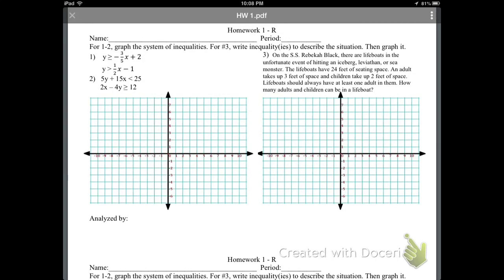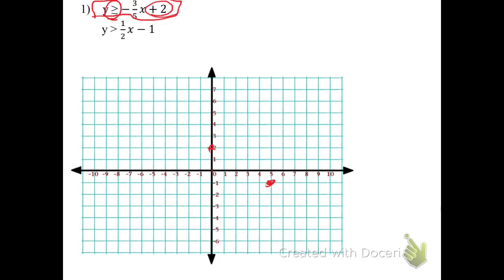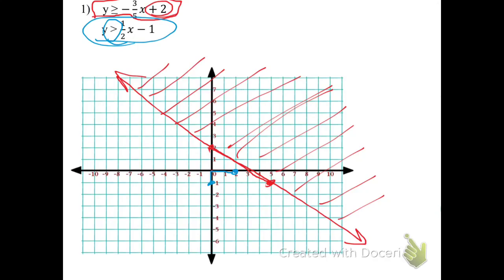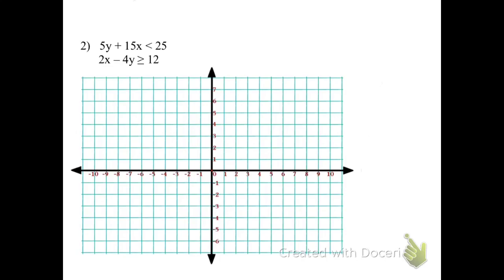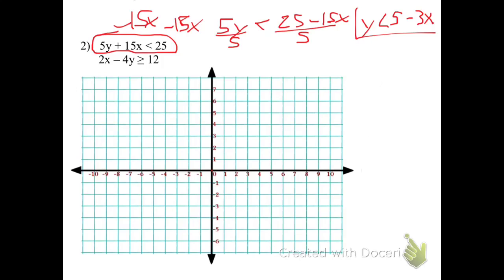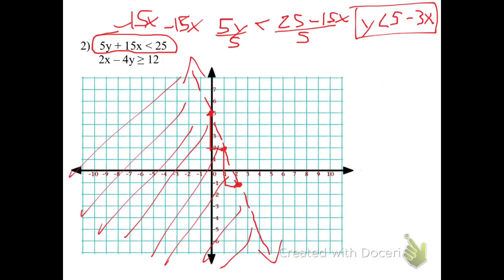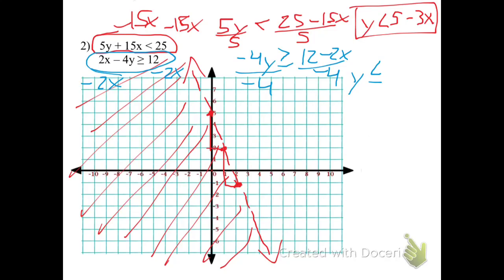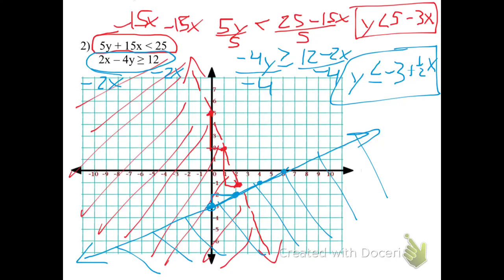HW 1 R 1-2